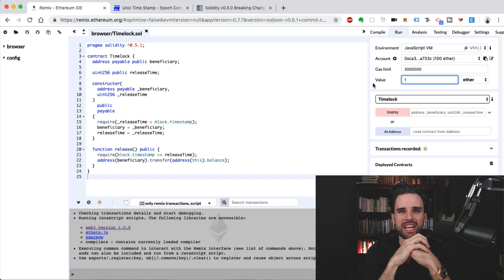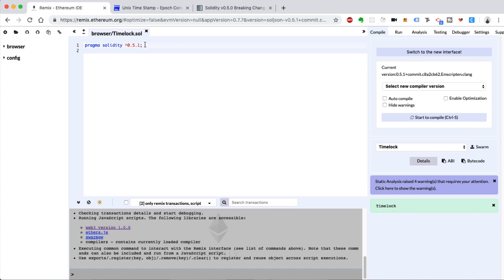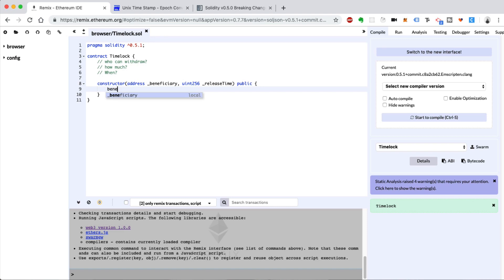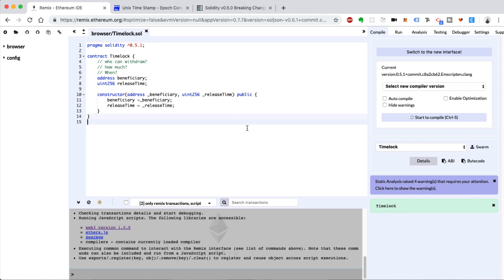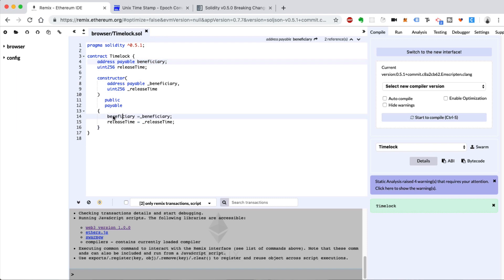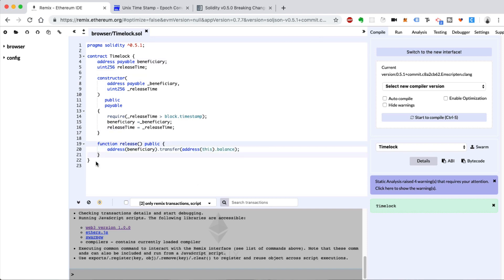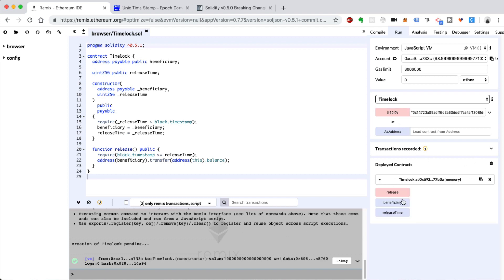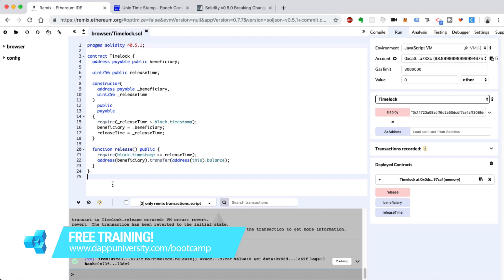How To Create An Ethereum Savings Account With Solidity Smart Contracts